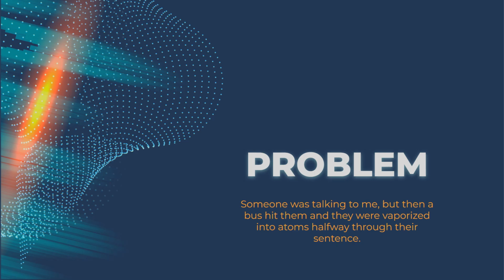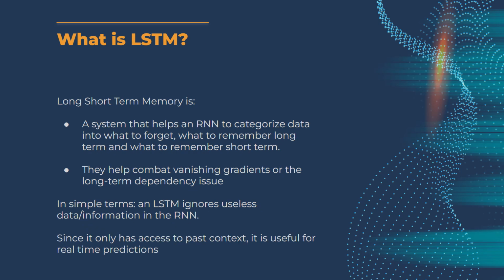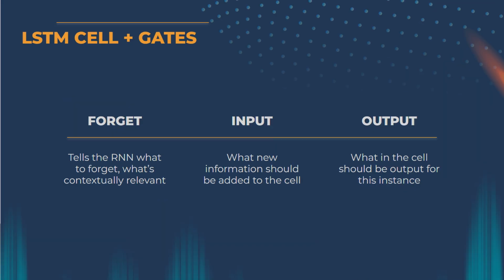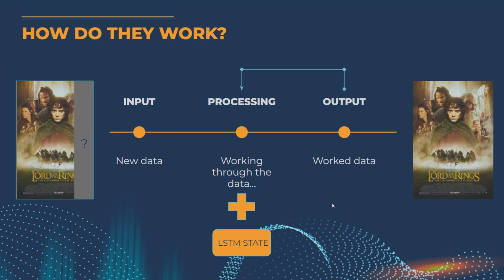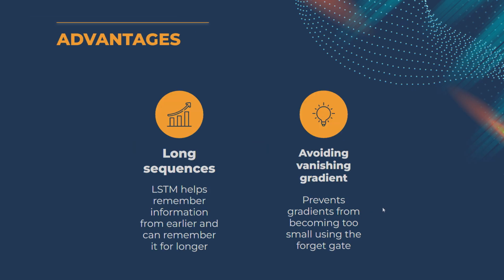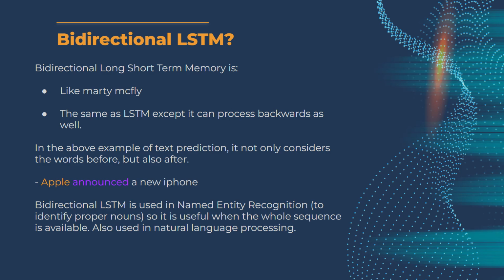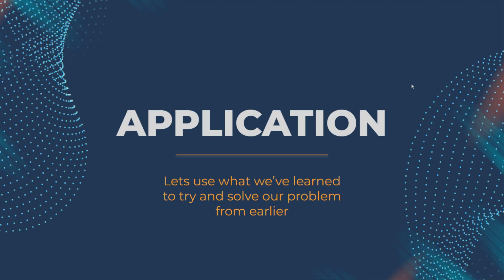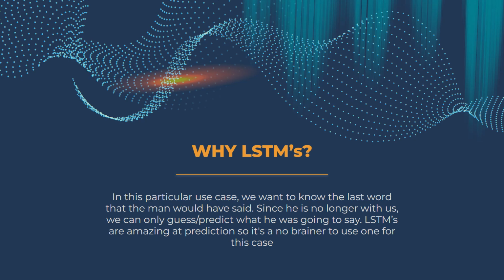What is an LSTM? And how does it work?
130 word summary:
In this presentation we will be looking at what an LSTM is, what an RNN is as well as taking a brief look at a bidirectional LSTM. Then we'll discuss how they work.